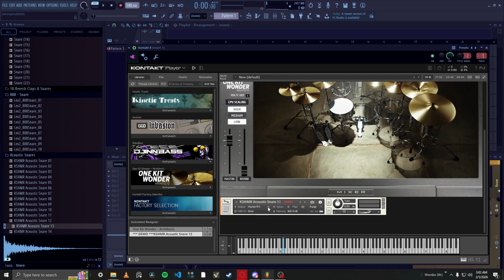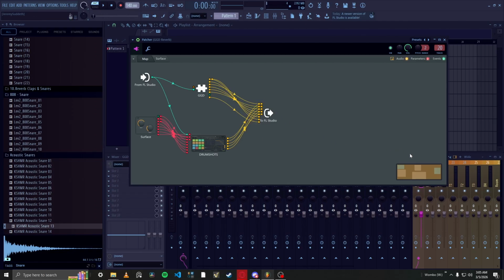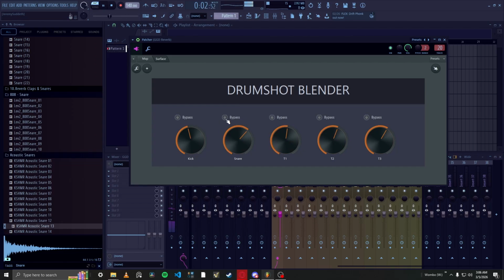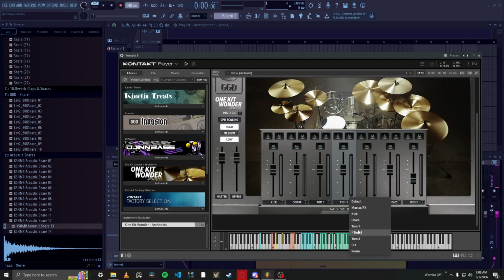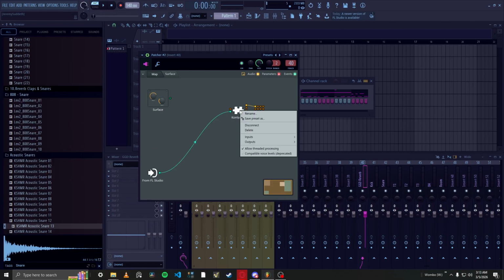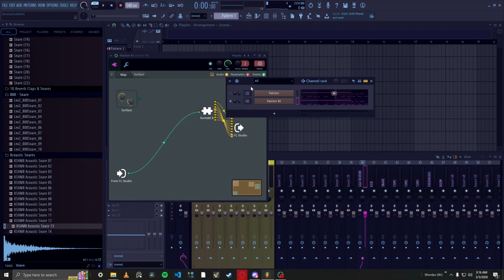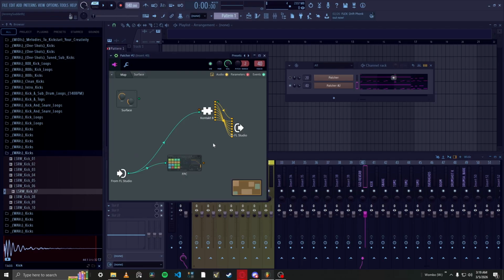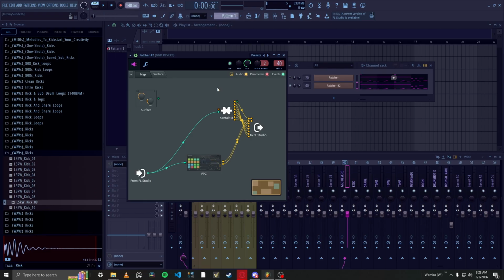How to Layer Drumshots with GetGood Drums in FL Studio /w Free Kontakt 8 Player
If you’re using FL Studio with GetGood Drums in Kontakt Player 8, you’ve probably noticed you can’t just drag drumshots in like you would with the full version of Kontakt. It’s kind of annoying.

In this video I show how to set up a Patcher so GGD can actually trigger your kick and snare drumshots automatically. Once it’s set up, the drumshots fire exactly when the GGD drums hit, so you don’t have to duplicate MIDI or do any weird workarounds.

If the link doesn’t work just let me know and I’ll fix it.